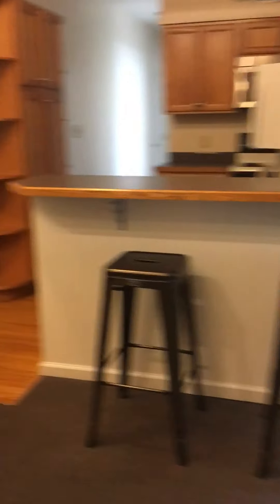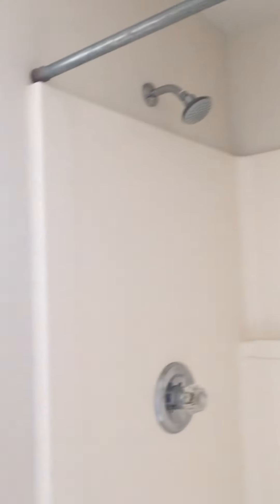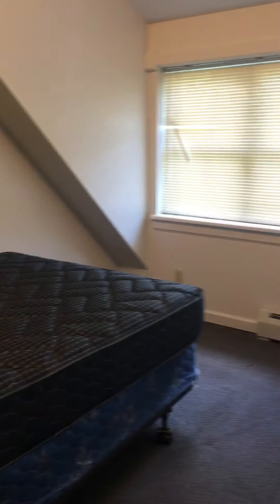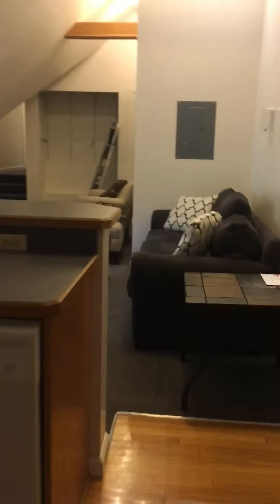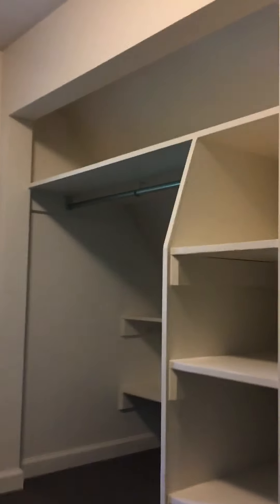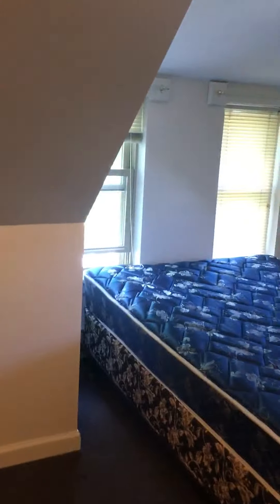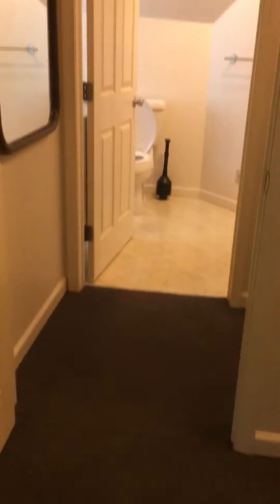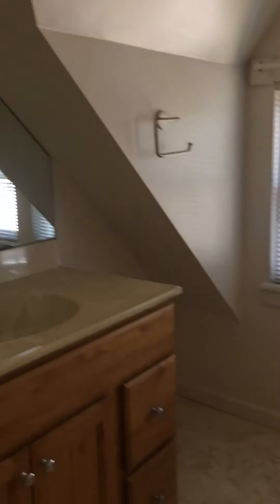10 Prospect Terrace Apt 5 Cortland, NY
Paradigm Properties off campus student housing. This is a 3 bedroom apartment with 2 full baths.